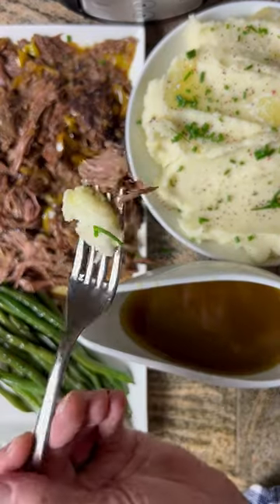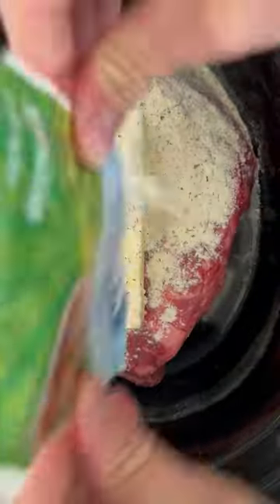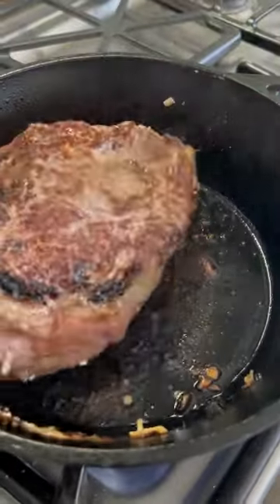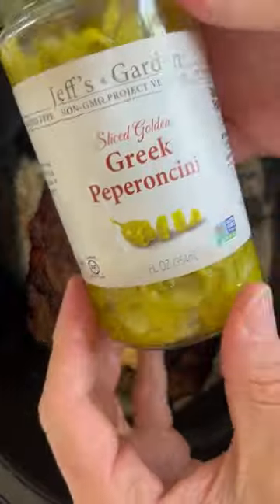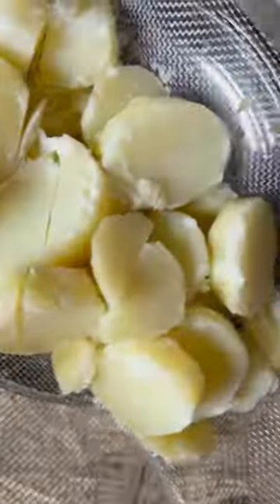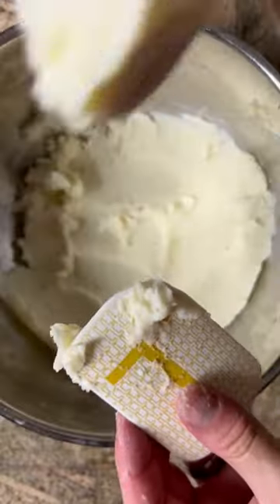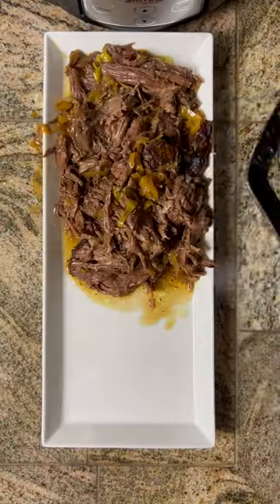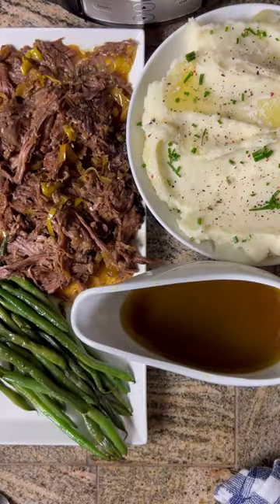Mississippi Pot Roast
Mississippi Pot Roast • recipe below •

Ingredients:
3 lb chuck
1 stick butter
1 ranch seasoning packet
1 onion soup mix packet (sub au jus packet)
1/2 jar pepperoncinis

Slow cooker on low for 6-8 hours. That’s it 😮